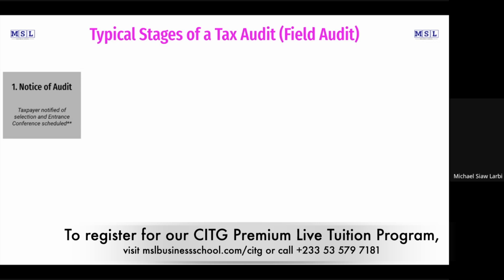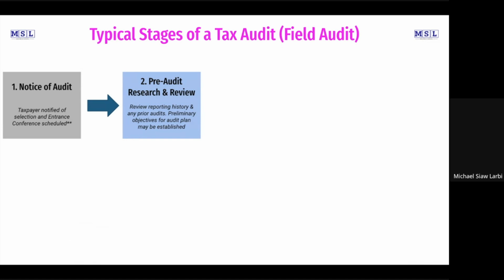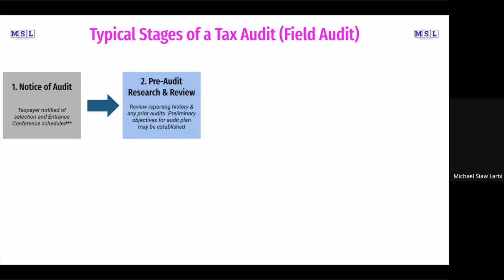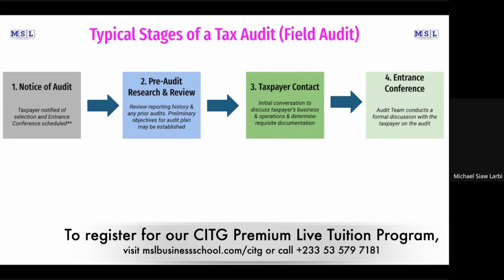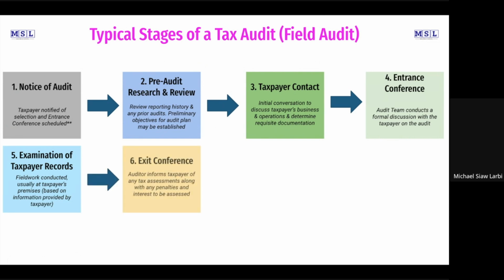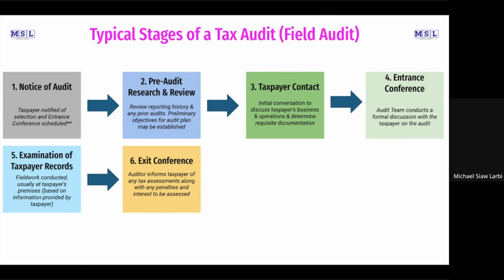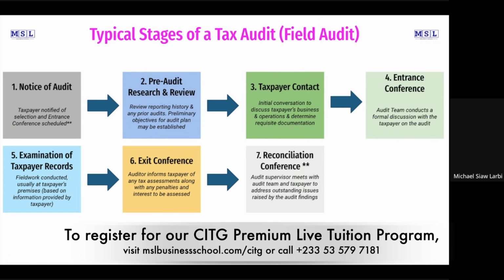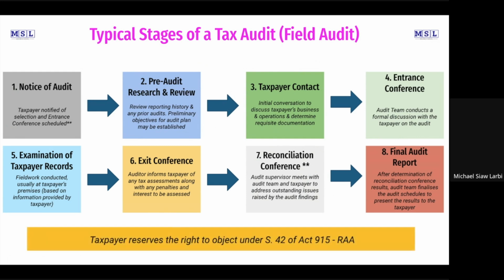The Tax Audit Process (CITG Tax Audit & Investigations) || Taxation Lectures in Ghana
Tax Audit Lectures (CIT Ghana Qualification) - This video is a short extract of a full video that introduces students to the Tax Audit Process, specifically the Tax Audit Process for Field Audits. This video is from our Tax Audit & Investigations (Paper 7) Premium Live Tuition program for the Chartered Institute of Taxation, Ghana (CITG) professional exams.